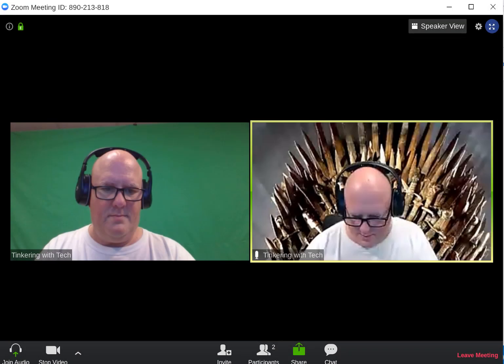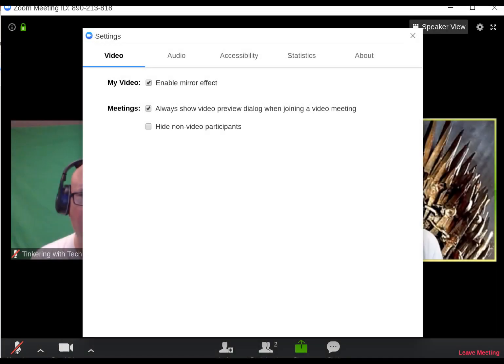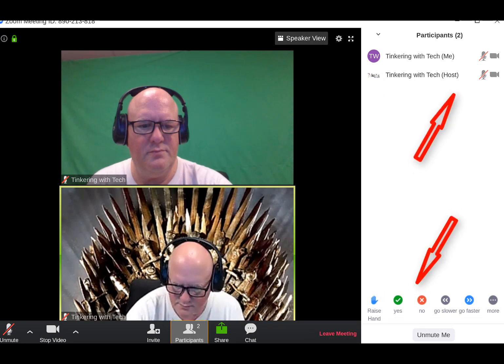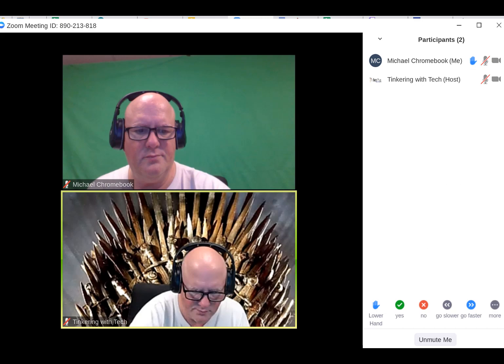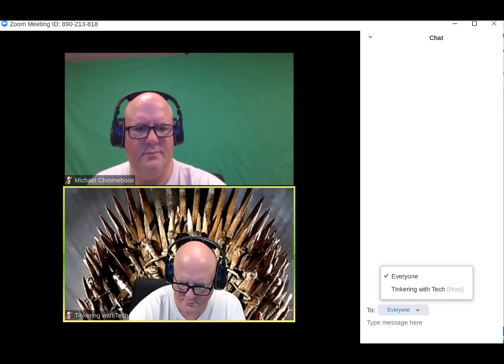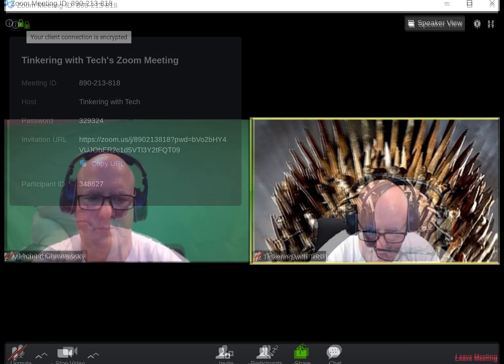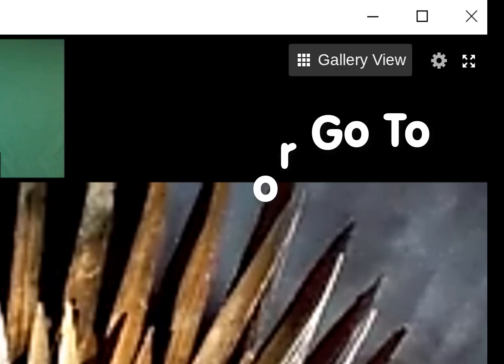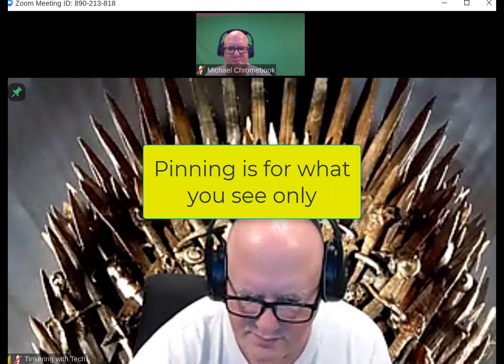Zoom meeting Chromebook Pixel book as Guest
Get in Zoom meeting with a Pixelbook or Chromebook will see when they get there
Students wanting to know what is seen and where to find their way around. This will show what this options are.